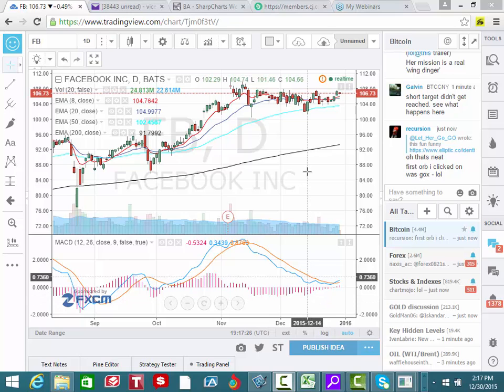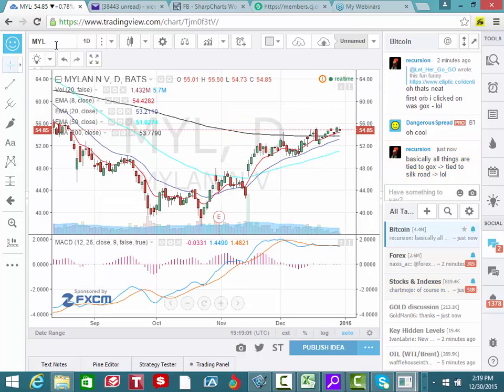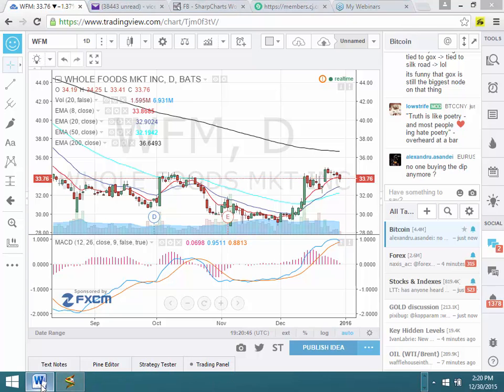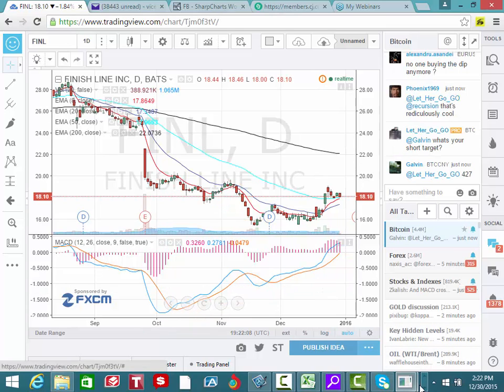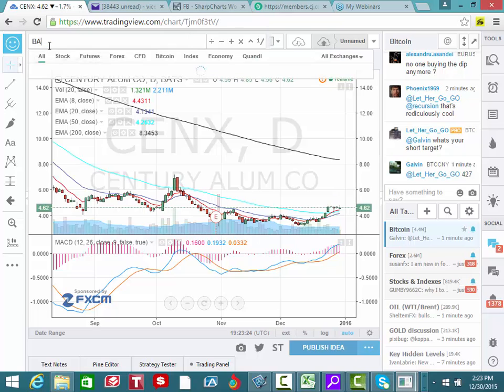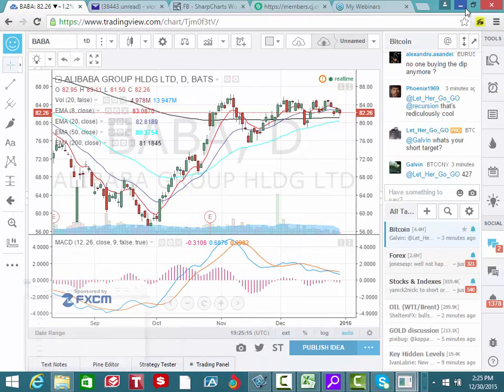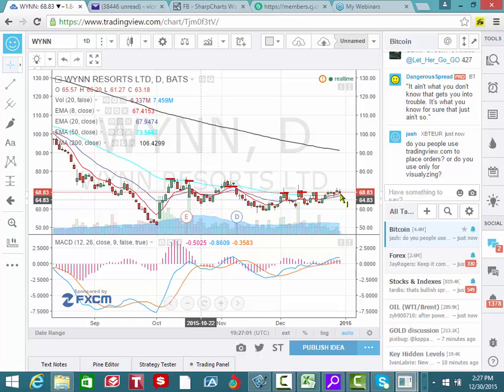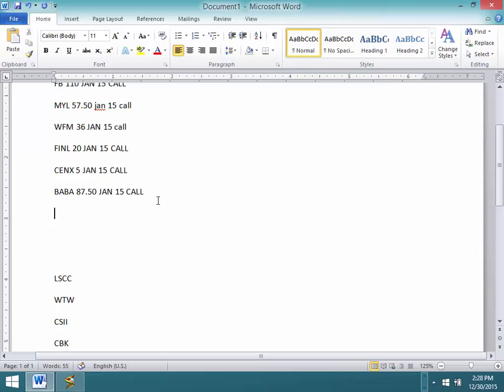Stock alerts dec 30